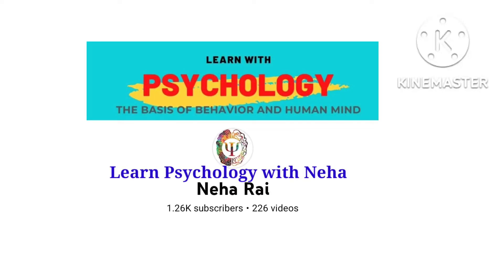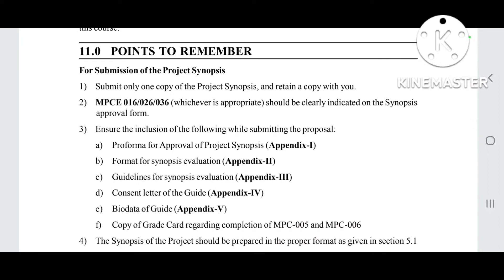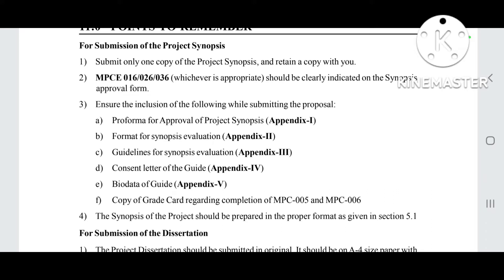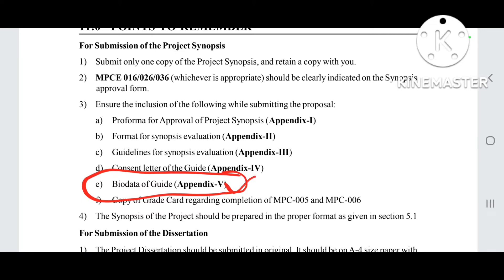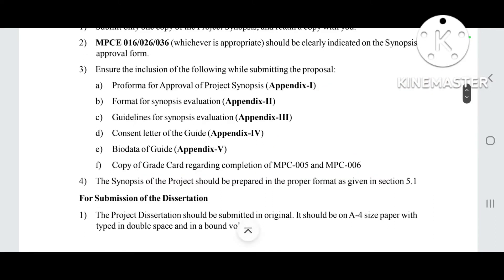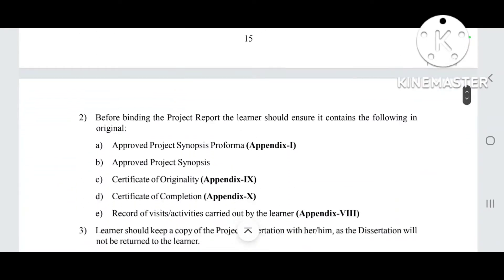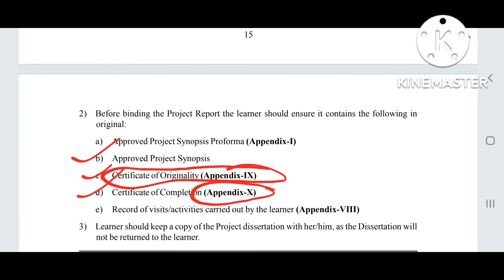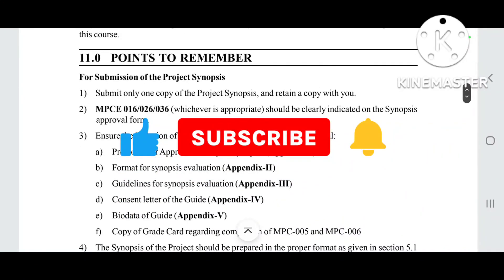Points to Remember for submission of the Project Synopsis and Dissertation (016/026/036)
In this video we will discuss about some important points for submission of the project synopsis and dissertation.